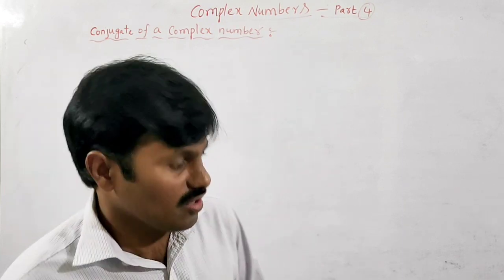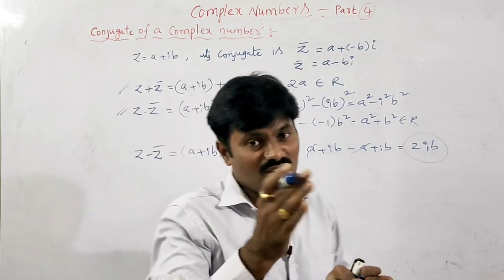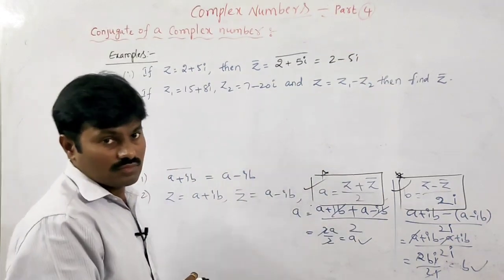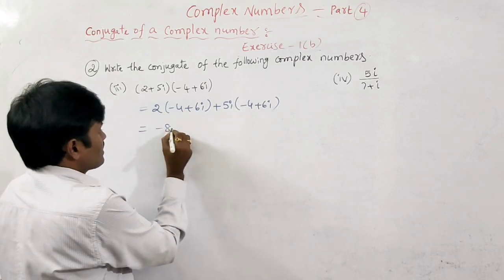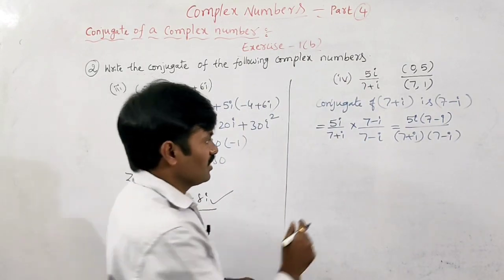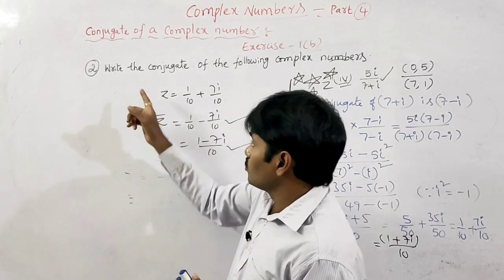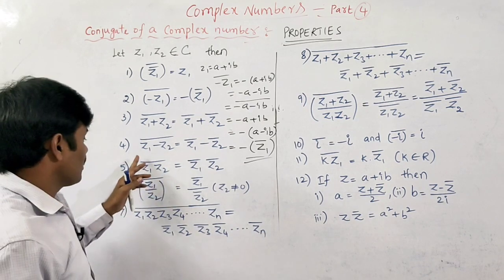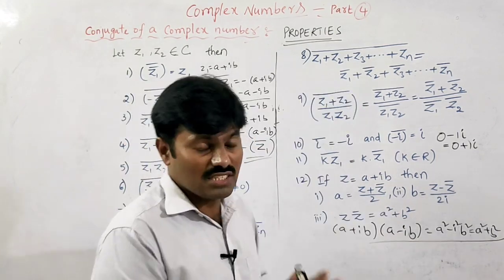Complex numbers part 4|Exercise 1(b)|conjugate of a complex numbers|Class 12|AP|TS|CBSE